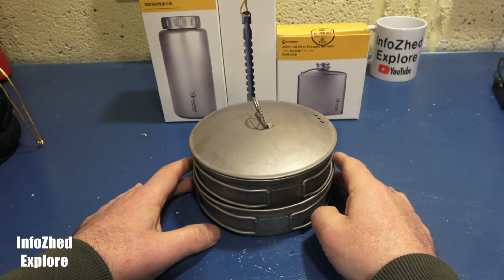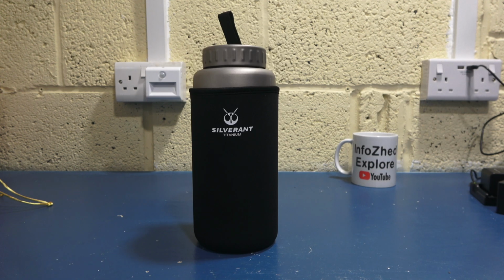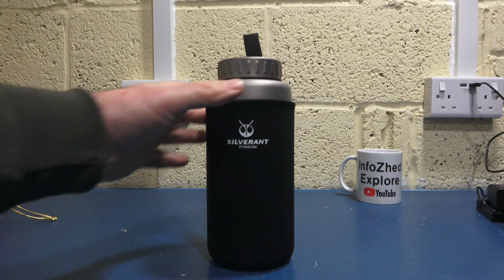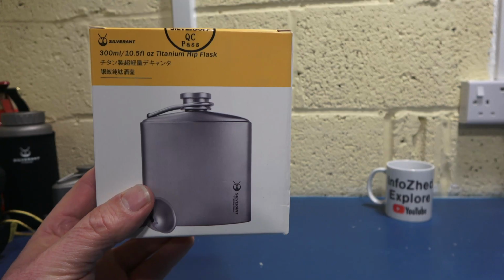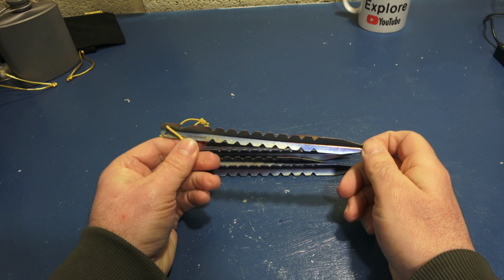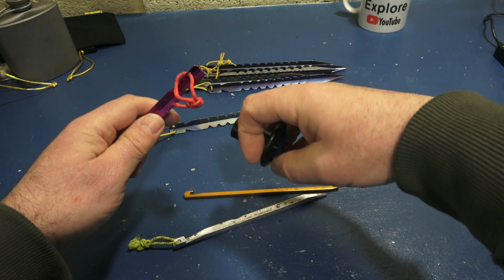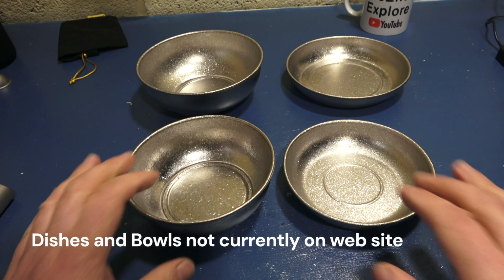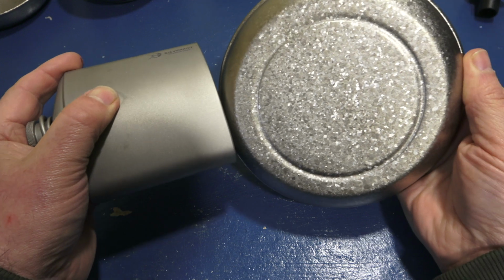Silverant Delivery with some pre production items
The nice people at Silverantoutdoors sent me another delivery of excellent quality products. This is just a first look at what was delivered. I have put time stamps below so that if anything catches your eye then go straight to that item and not waste time trolling through my rambling.

Just to let you know that although Silverantoutdoors have sent me some lovely items they have not asked for anything in return and so all opinions are my own.

Timecodes
0:00 - Intro
1:19 - Water Bottle 1200ml
3:51 - Hip Flask 300ml
4:51 - Long tent pegs 20cm/8inch
7:46 - Pre Production titanium bowls and plates/dishes
8:47 - Finish options

Below are some links if it is of any use to you. Please remember that by purchasing anything from the links below I will received a tiny commission that will be used to help fund the channel.

Hip Flask 500ml

Sport bottle 1200ml

800ml hydration bottle

Cutlery set

1600ml pot set

400ml insulated cup

400ml cup

1500ml water bottle

If you enjoy the content I create then please consider giving a thumbs up and maybe even subscribe plus hit the notification button to enjoy future content as soon as it is uploaded.

All footage is my own.

Thank you to all my subscribers and all who take the time to watch InfoZhed videos. It makes me feel very humble.

InfoZhed